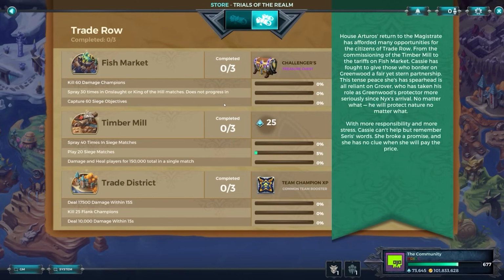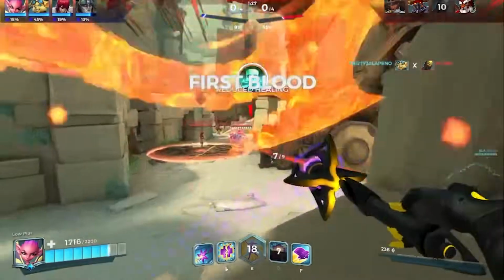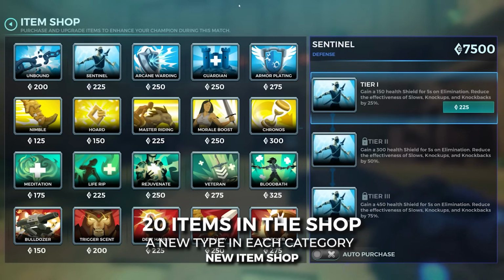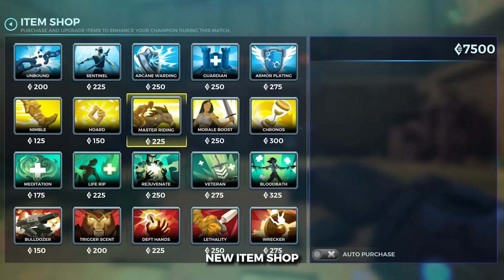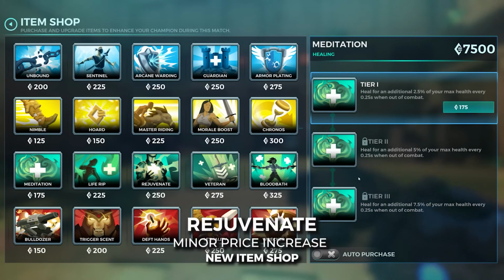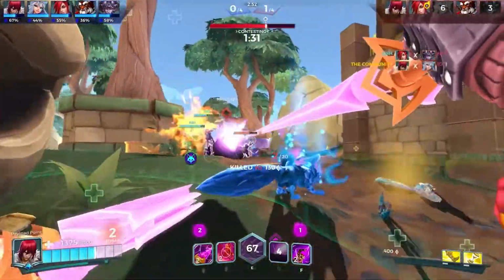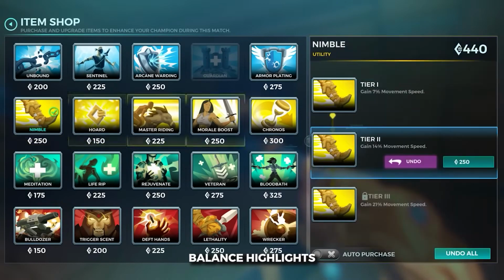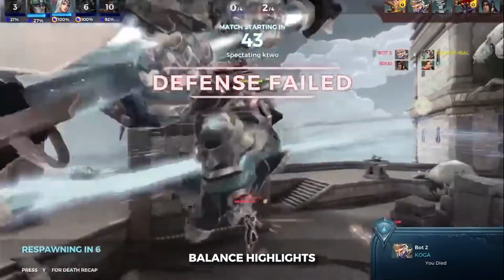Paladins - Developer Update | Year 7 & Wild Hoard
Join us on an adventure as Grovos and Jace enter the Realm in the improved Wild Hoard Event Pass, Trials makes its long-awaited return to the game reworked, and the Item Shop undergoes massive changes designed to honor Paladins' past and future!